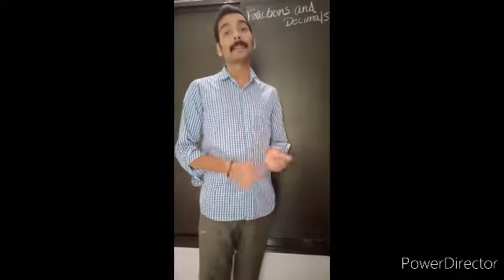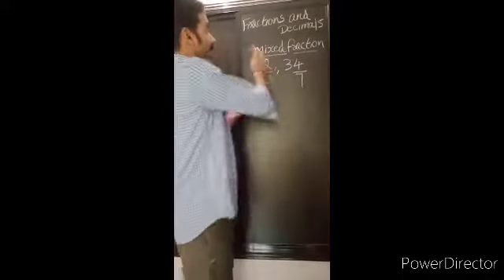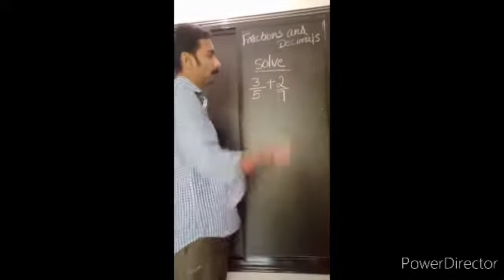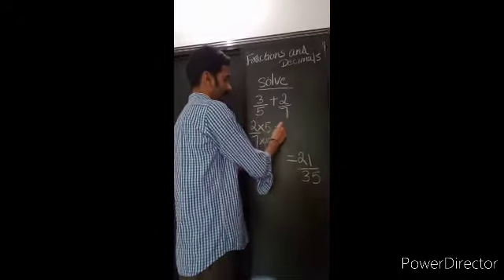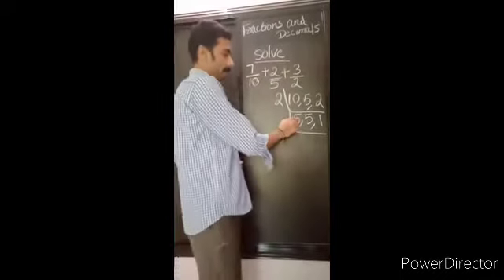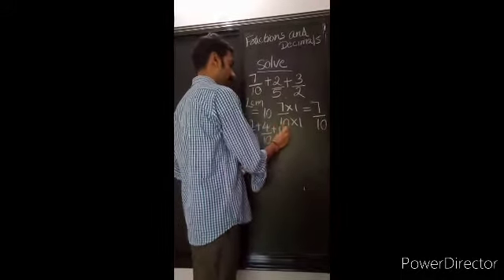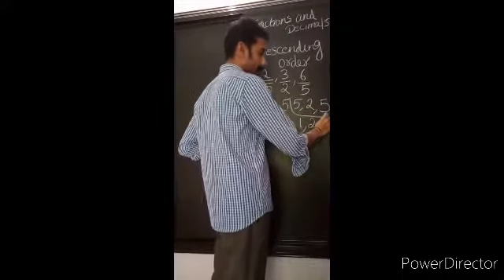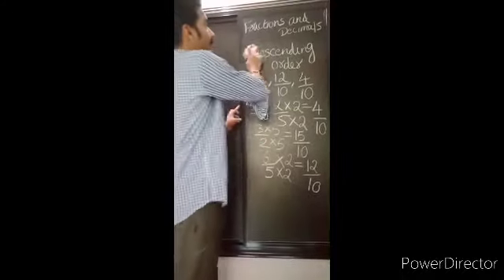Maths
Class 7